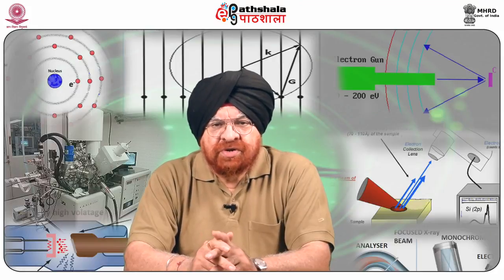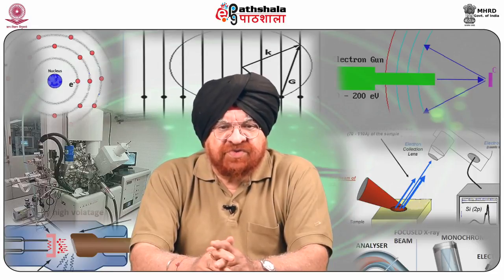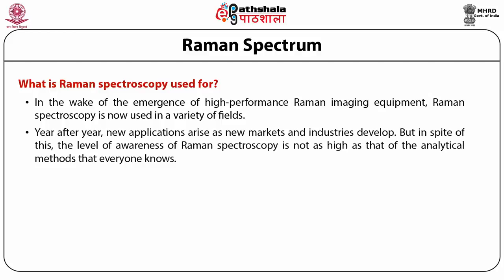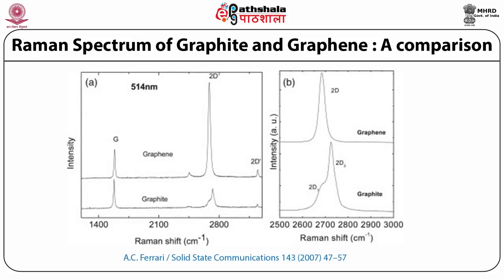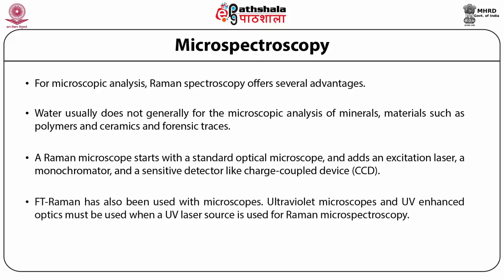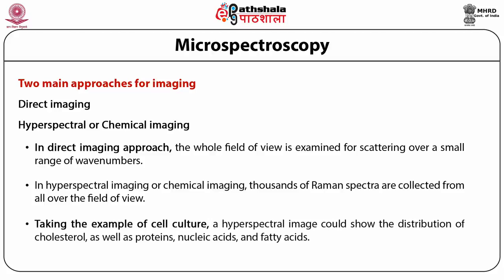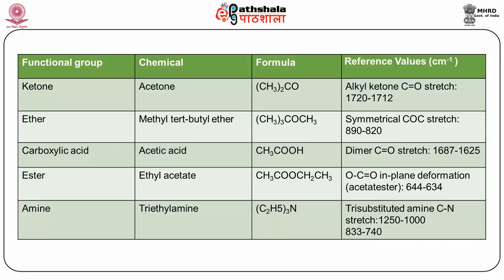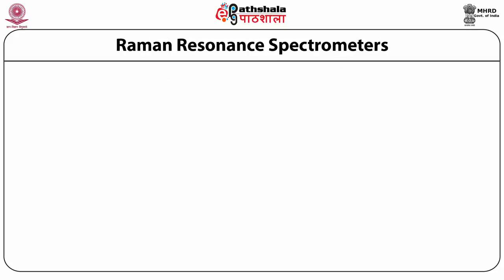Raman spectroscopy (Data analysis)